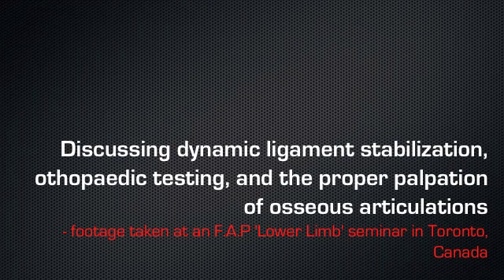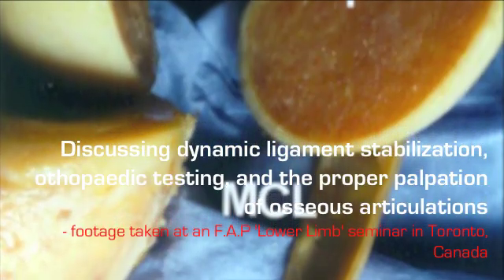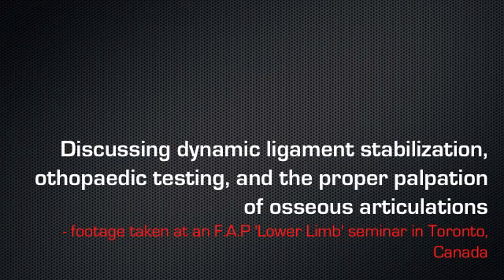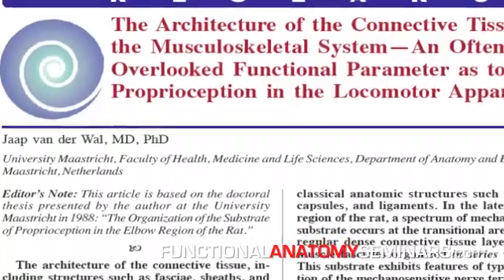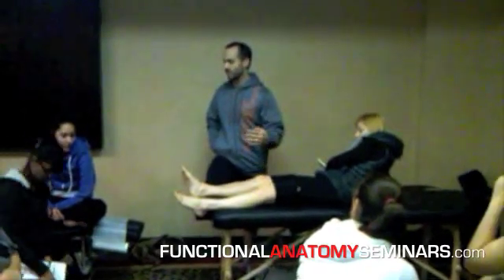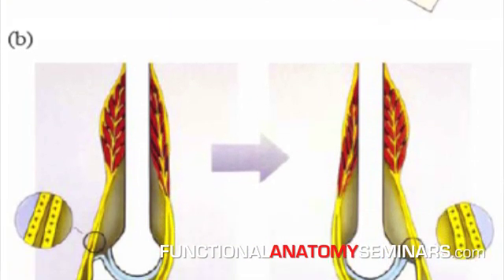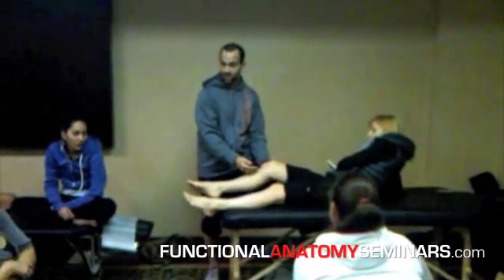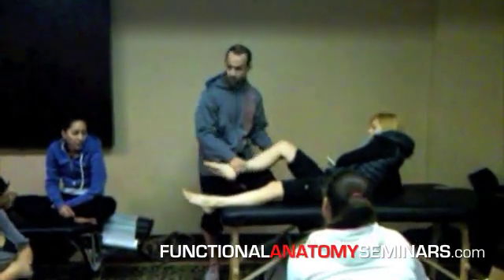Discussing dynamic ligament stability, orhtopaedic testing procedure, and proper articular palpation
In this video, Dr. Spina discusses several topics relating to the performance of certain assessment skill including orthopaedic tests and articular palpation...several of which are performed incorrectly in clinical practice.  Footage taken at an F.A.P. 'Lower Limb' seminar in Toronto, Canada